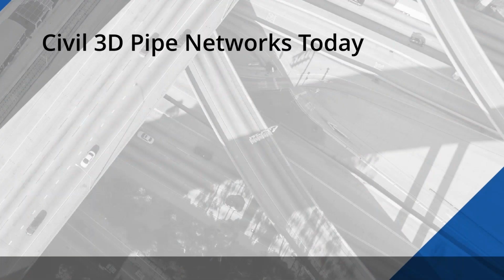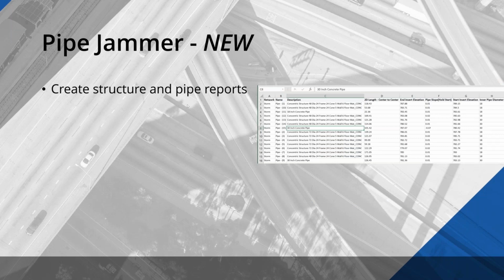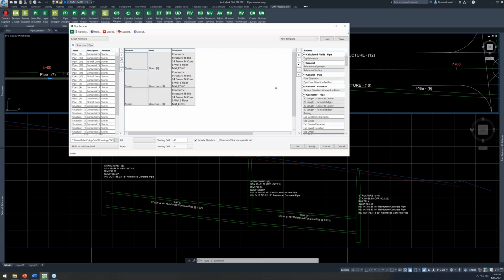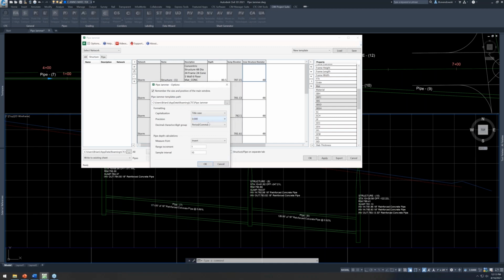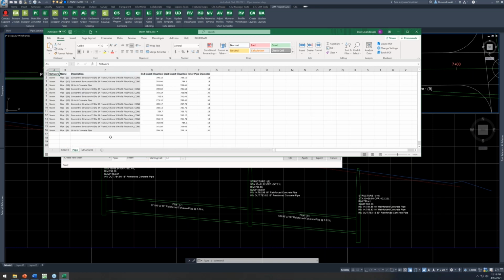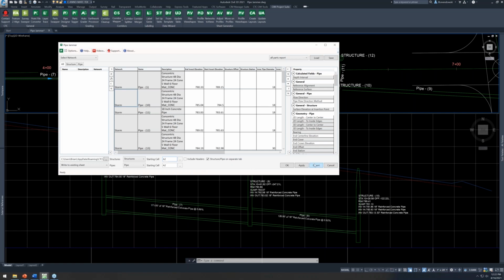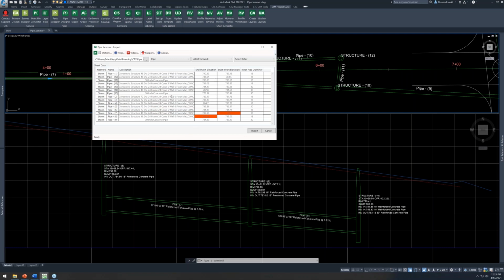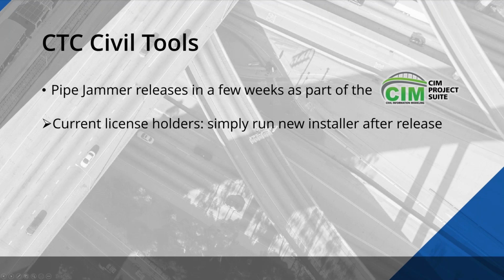Import or export Civil 3D® Pipe Networks to Spreadsheets with CTC Pipe Planner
Import or export Civil 3D® Pipe Networks to Spreadsheets with CTC Pipe Planner (Formerly Pipe Jammer)
The new Pipe Planner from CTC will allow exporting of Civil 3D Pipe Networks to spreadsheets. This allows for custom analyses to be performed, or creation of complex pipe tables and reports that simply aren't possible with native Civil 3D tools. After updates to the spreadsheet, import back to Civil 3D to update pipe networks.

Learning Objectives:
Create custom spreadsheet exports for pipe networks
Import spreadsheets to Civil 3D to update pipe networks
Perform custom analyses in the spreadsheet with your exact pipe data